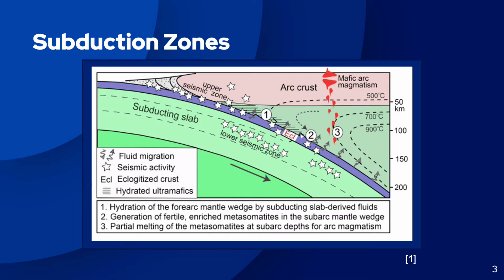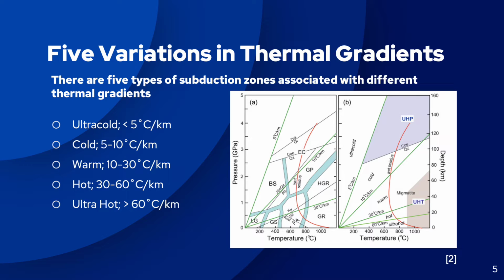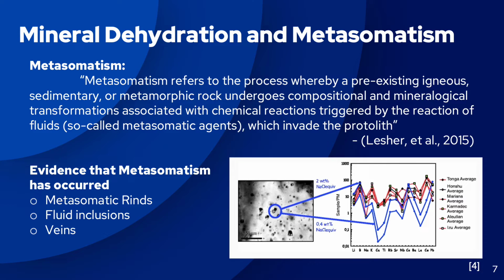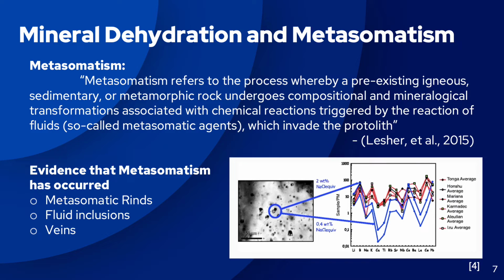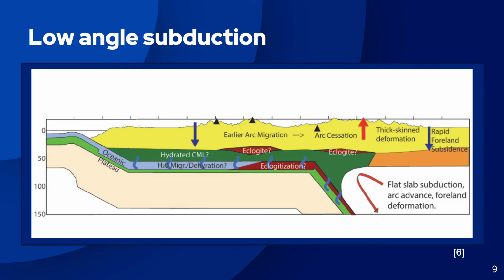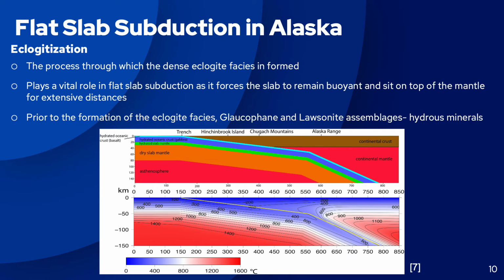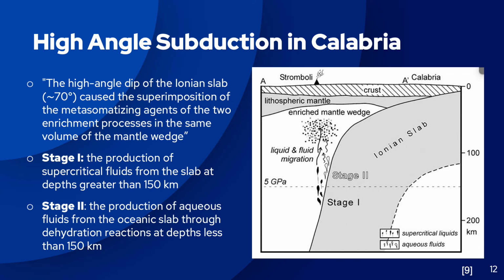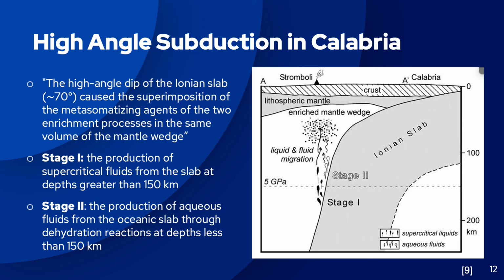235 Final Presentation 1